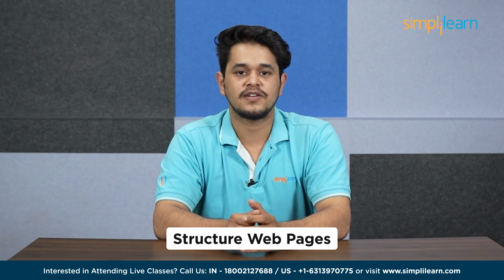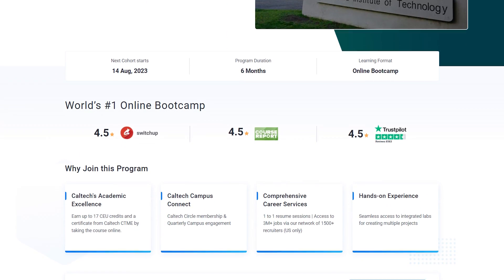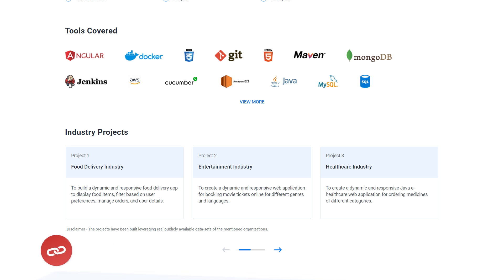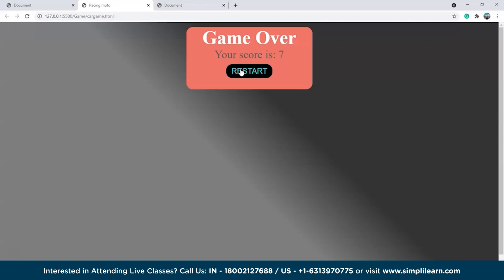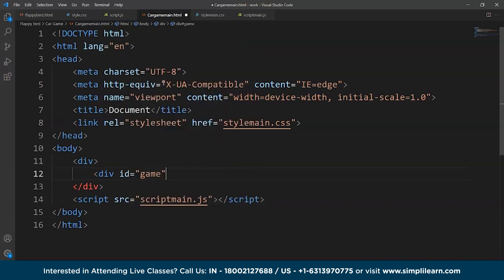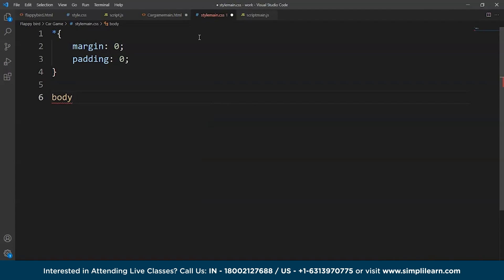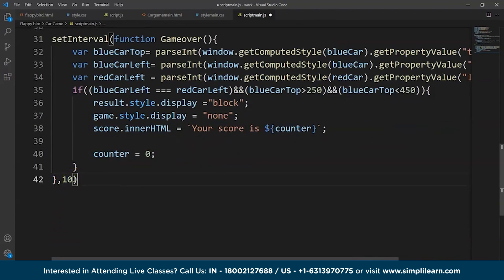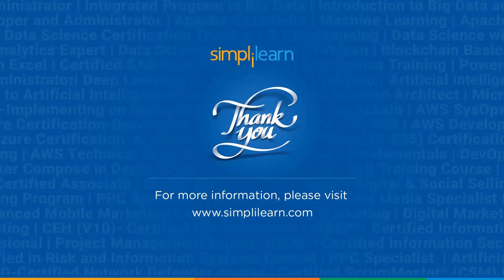Car Racing Game In JavaScript | JavaScript Game Development Tutorial | Simplilearn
This JavaScript Game Development tutorial by Simplilearn, will help you learn How to create a Car Racing Game in JavaScript from Scratch. This javascript tutorial will explain the fundamentals of javascript and help you implement the same using an elaborate use case. This particular JavaScript Use Case is based on building a fully functional Car Racing game using JavaScript step-by-step.
Below are the points we are going to discuss in this JavaScript tutorial for beginners.

00:00 Car Racing Game in JavaScript
02:31 Overview of the Game.
03:54 Creating space for the game.
07:40 Adding style using CSS.
23:02 Adding functionality to the game using JavaScript.
35:34 Final outcome of the game

✅ Key Features
- 20 lesson-end and 5 phase-end projects

✅ Skills Covered
- Agile
- JAVA
- DevOps
- HTML5 and CSS3
- AWS
- JavaScript ES6
- Servlets
- SOAP and REST
- JSP